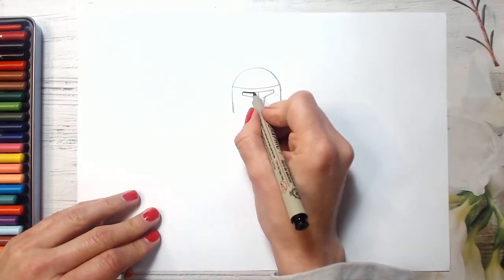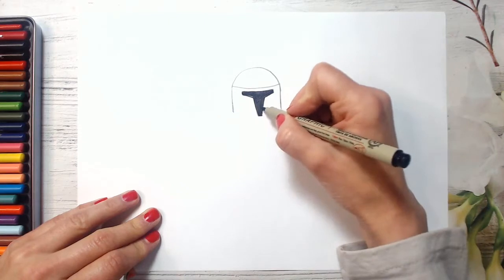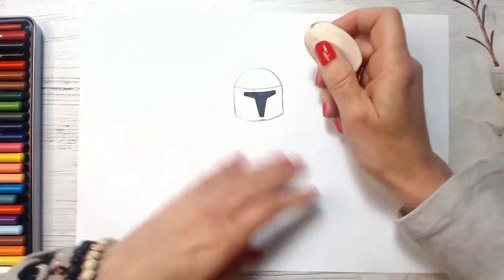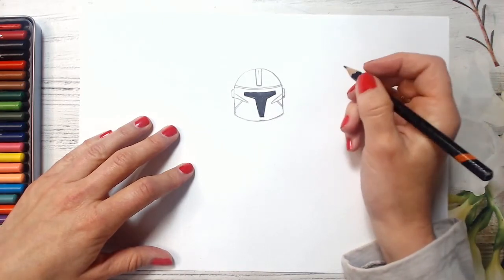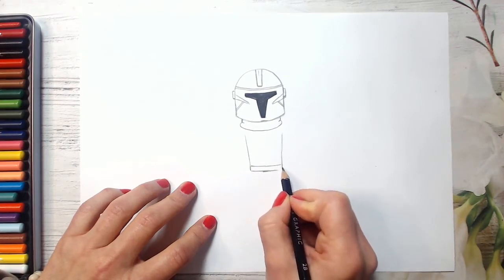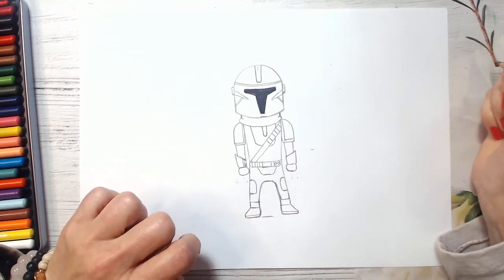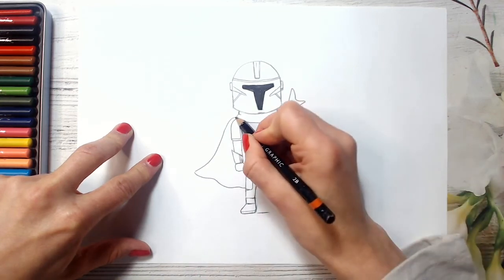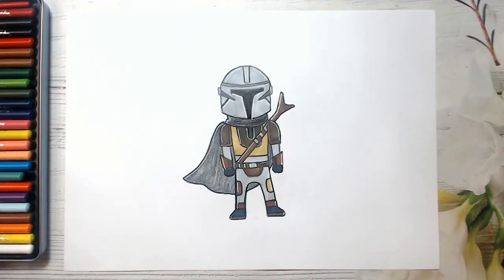How to Draw the Mandalorian | Star Wars | Primary School Kids Drawing Lessons Online, Part 47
Hello, Guys! Today you will learn how to draw the Mandalorian from Star Wars step by step. Just grab your pencils and paper and join me for drawing! And lets have some fun! Looking forward to see your cool Mandalorians!

Please ❤️share your child's artworks❤️ on my Facebook page and we will show them in our next episodes

★★★Share you artworks from my live streams and I'll share on my Instagram ★★★

❤❤❤ Please comment what you would like to paint with me! ❤❤❤

 ❤❤❤Thank you for your likes and support Guys! ❤❤❤